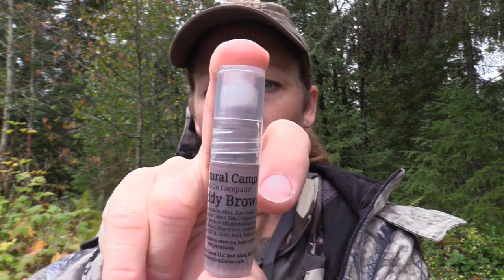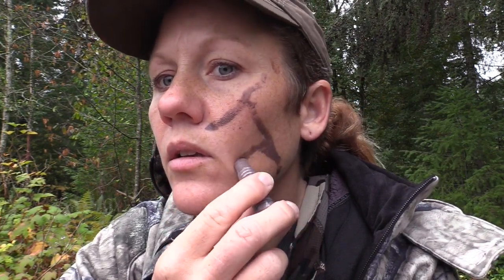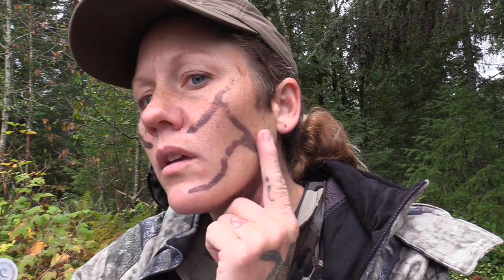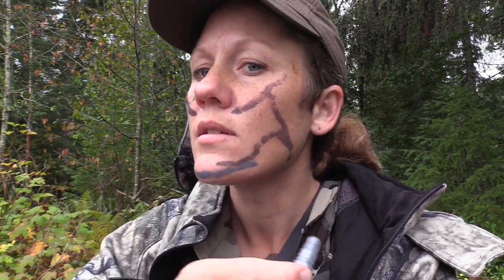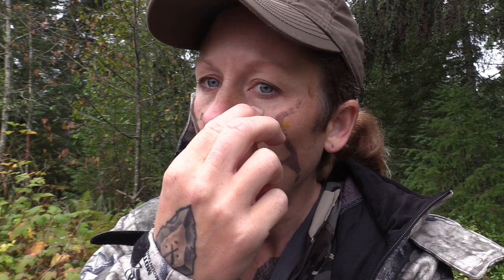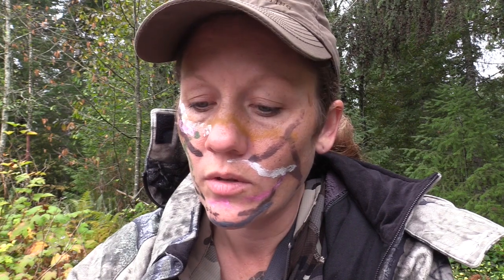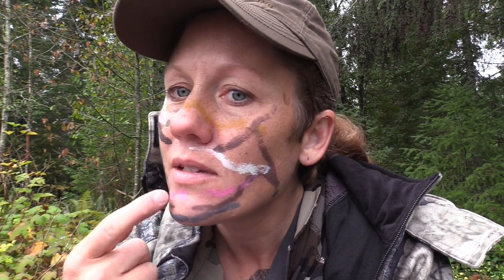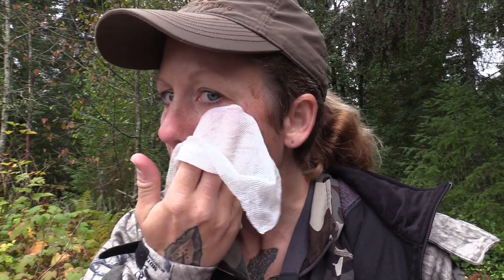Bear hunting with Natural Camo Roll On Face Paint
This video is about bear hunting with  Natural Camo Roll On Face Paint on Vancouver island B.C. Canada.
I get 15 feet from black bears while they are eating salmon from the river. This product is great! It has no scent, it's not greasy and washes off easily.